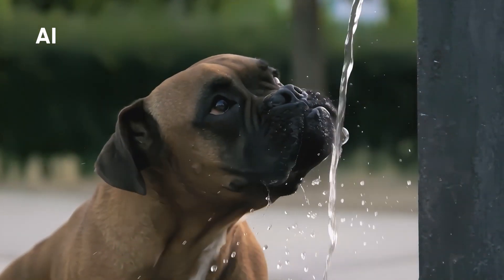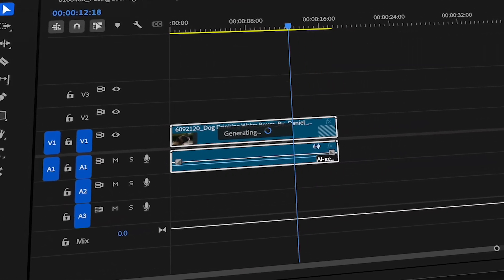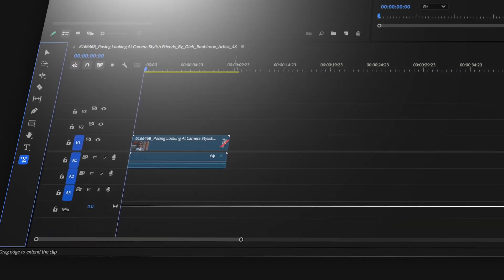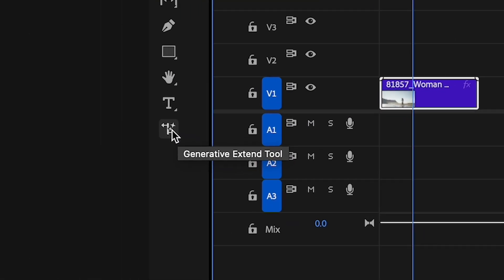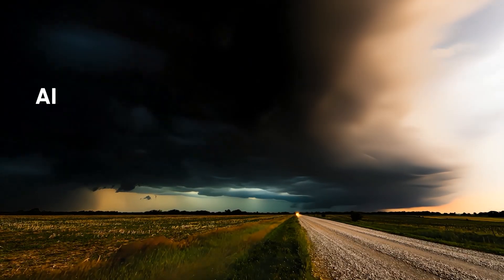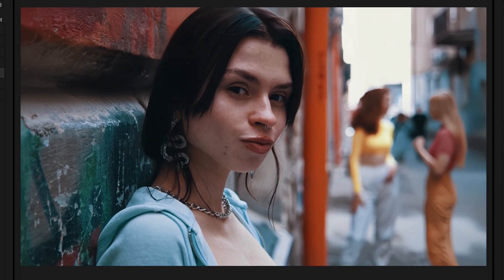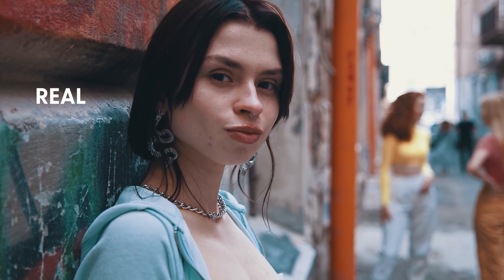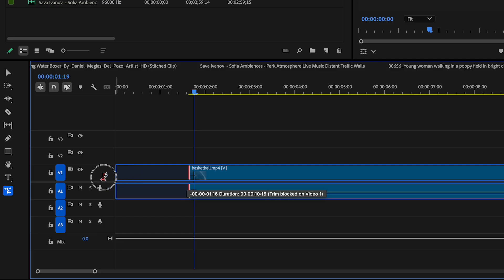Adobe Premiere GENERATIVE EXTEND Feature: AI-Powered Video Extension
Adobe Premiere Pro has introduced its Generative Extend feature! In this video, we dive into how this AI-driven tool works within the Premiere Pro Beta, allowing users to extend video clips by up to 2 seconds and audio clips by up to 10 seconds. Watch now and learn how to leverage Generative Extend to enhance your video editing workflow!"